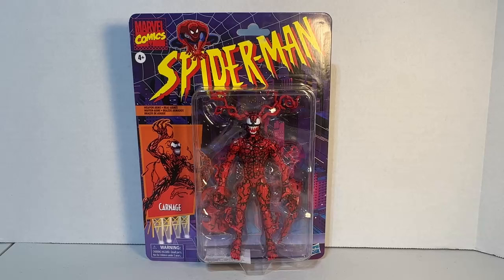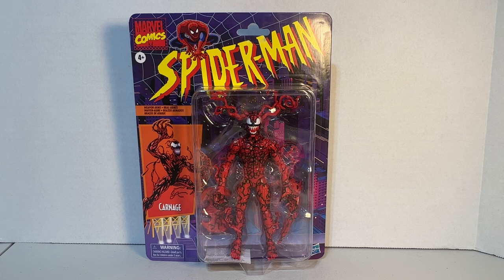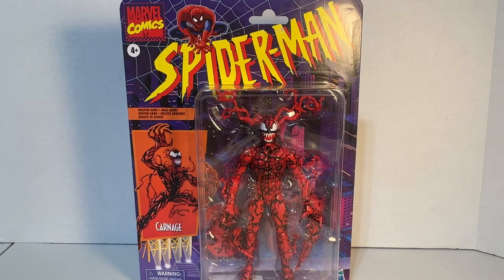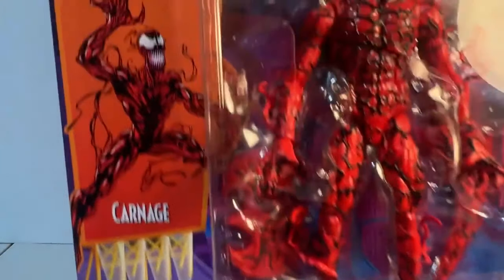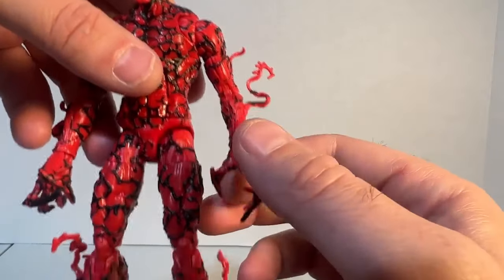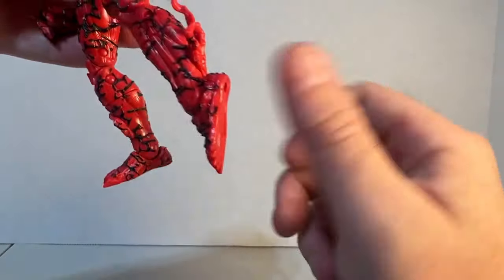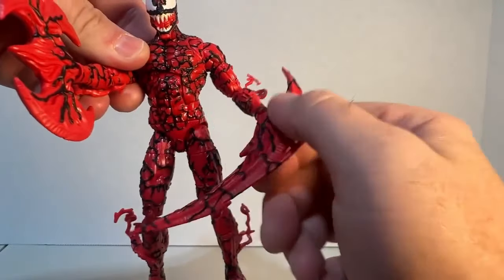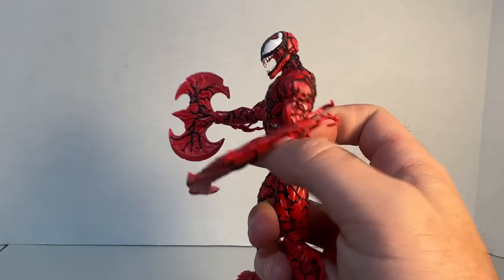EARLY LOOK Target Exclusive Retro Card Marvel Legends Carnage Figure review! WATCH BEFORE YOU BUY!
WHERE I BOUGHT: CMDSTORES.COM

EBAY LISTING LIINK WILL BE HERE CHECK BACK SOON